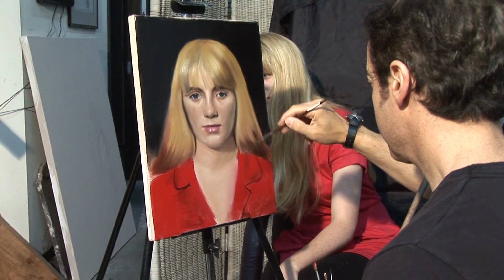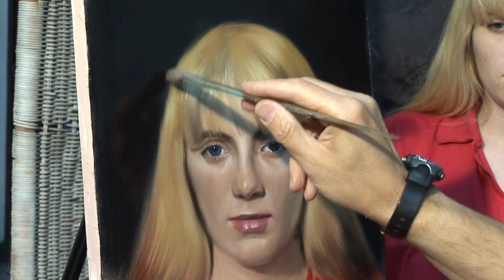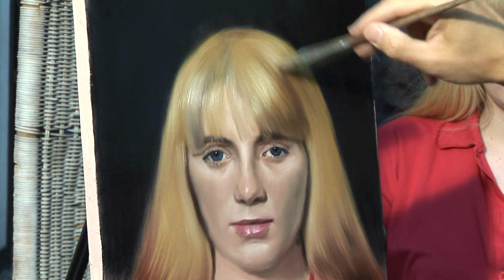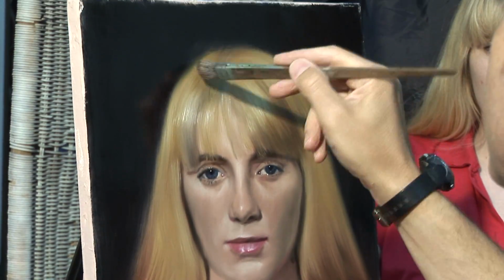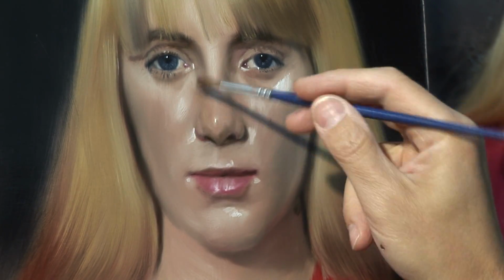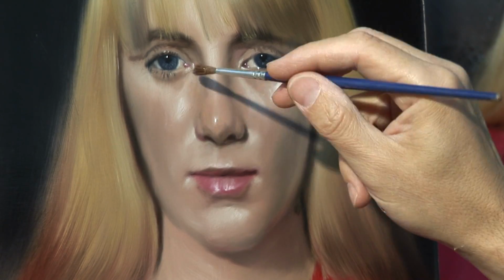Refining the Portrait time lapse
the fourth dvd in the series by Lance Richlin. this covers taking your painting to a finish.